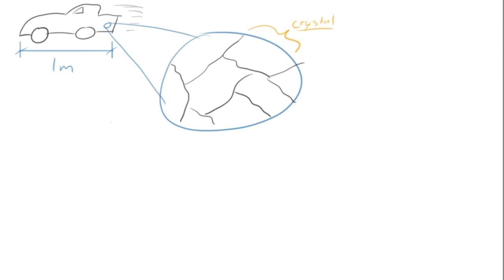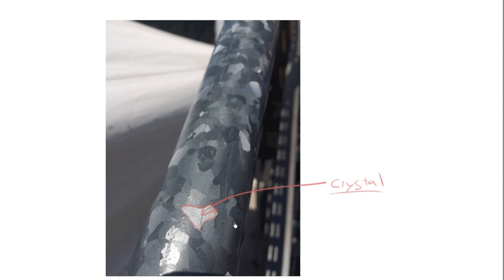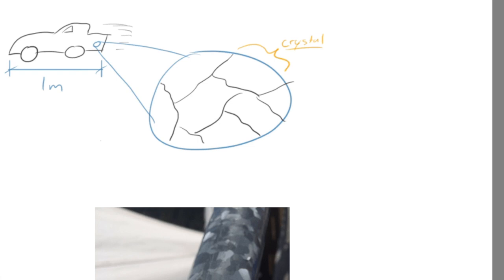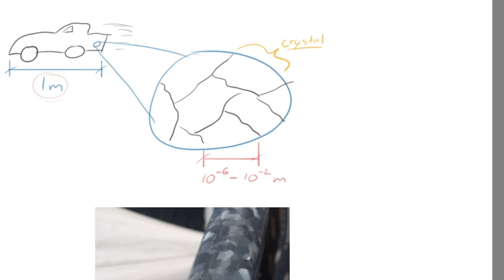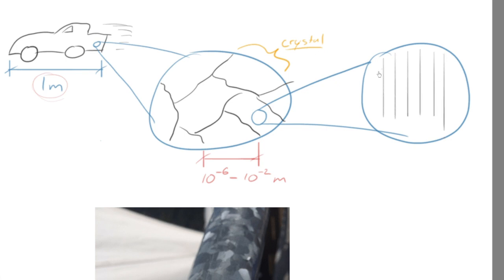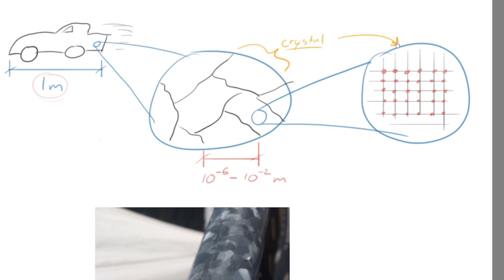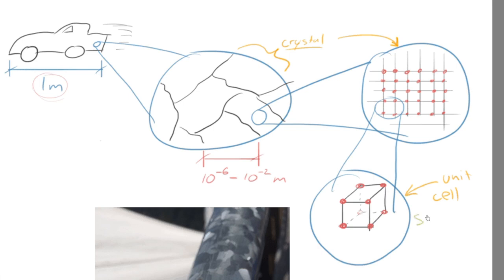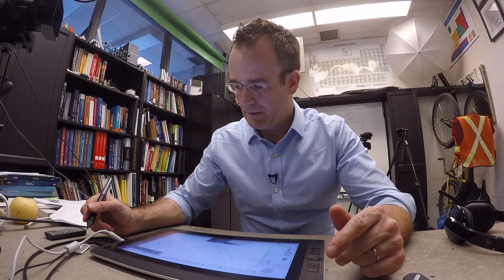11 Introduction to Ordered Solids